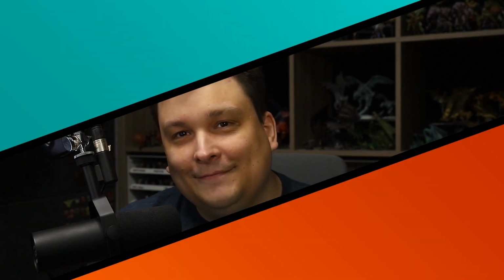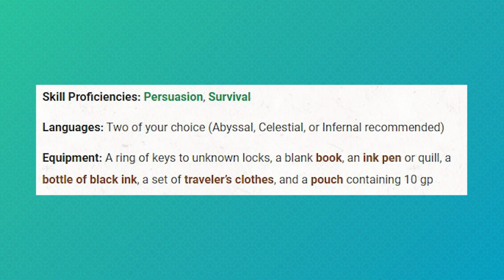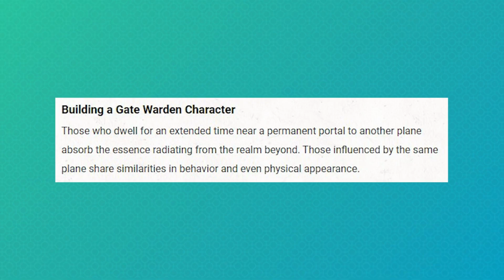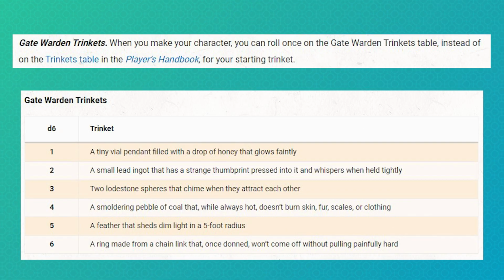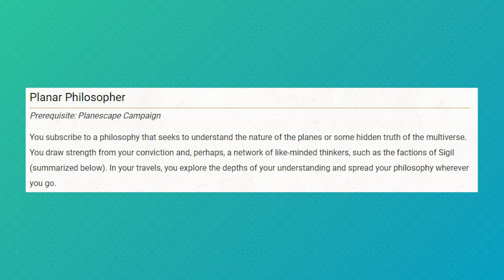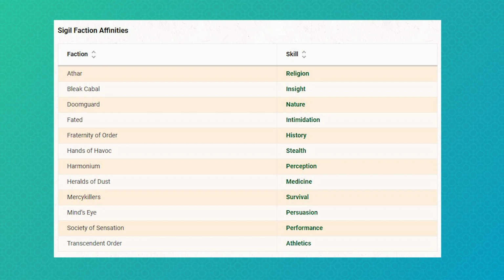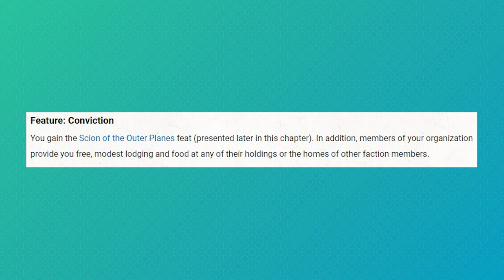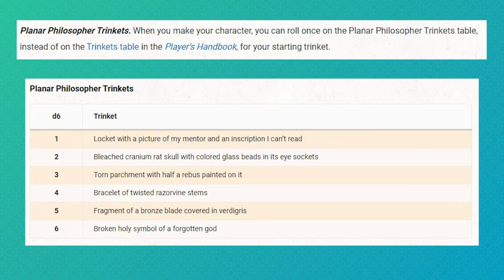New Backgrounds in D&D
Banderhobbtober is here! Planescape is here! You are here!

🎵🎵🎵 Music 🎵🎵🎵
Streambeats

🤖🤖🤖 Algorithm Keywords 🤖🤖🤖
d&d dungeons and dragons 5e miniatures painting minis prepainted ppm rpg tabletop fantasy gaming fry minis fryminis dungeon master ddb wotc wizards of the coast wizkids shorts critical role matt mercer reaper warhammer 40k gamesworkshop barbarian bard cleric druid fighter monk paladin ranger rogue sorcerer warlock wizard artificer homebrew miniature painting 3d printers only-games.co myminifactory bells hells critters spelljammer pathfinder ogl onslaught baldur's gate 3 bg3 bigby